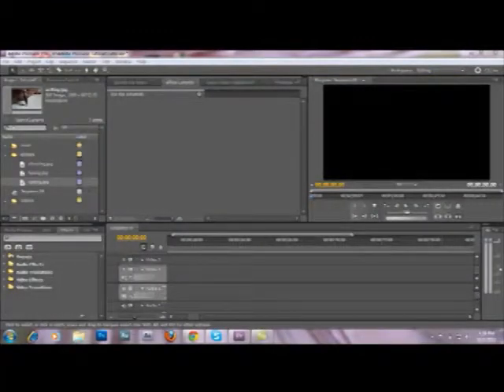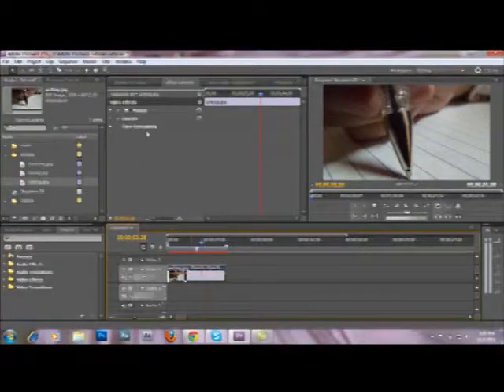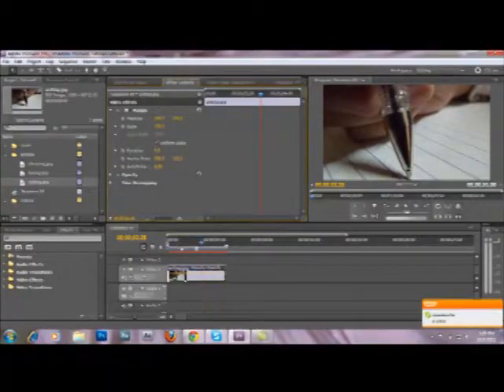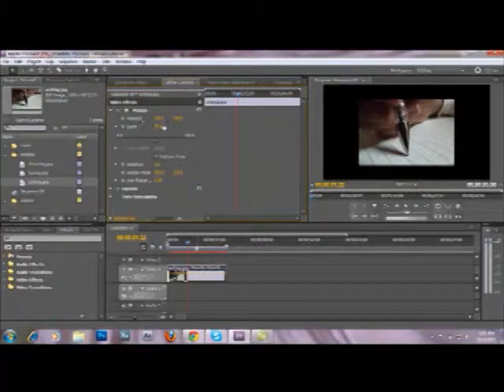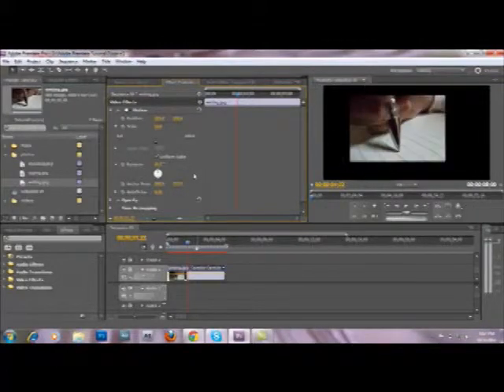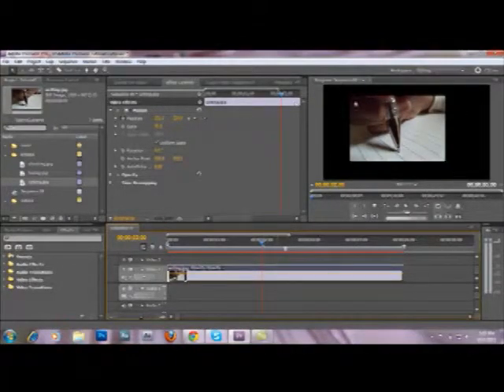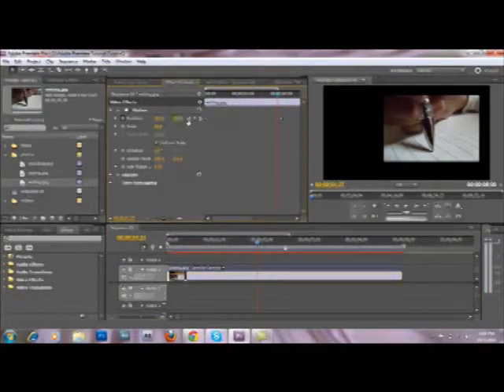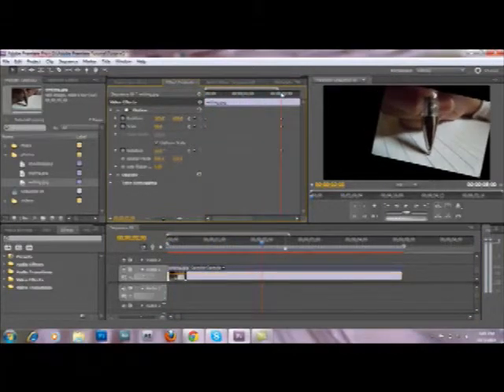Basic Animation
How to do the basic animation in Adobe Premiere Pro.